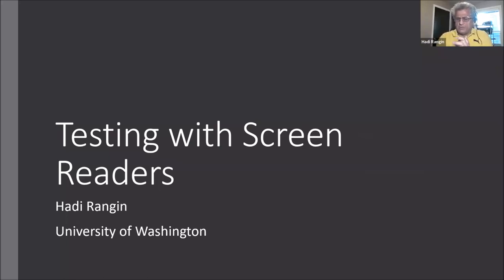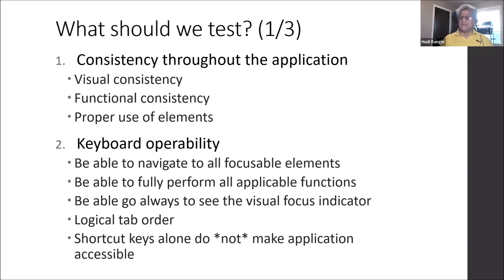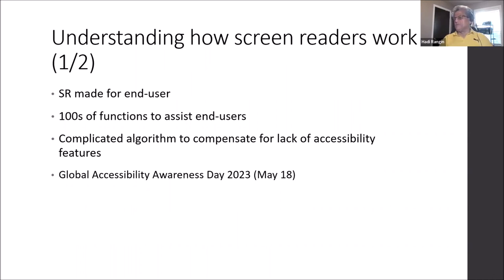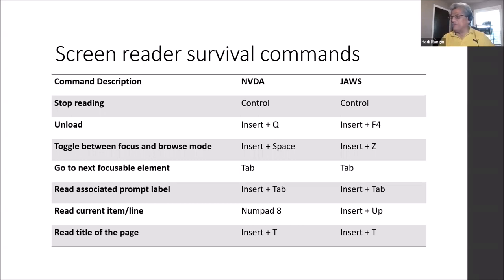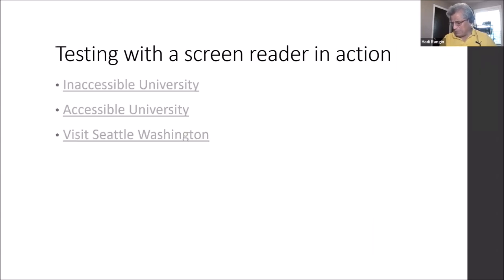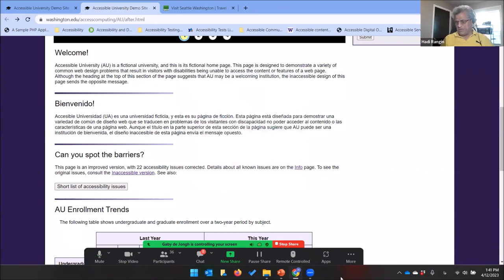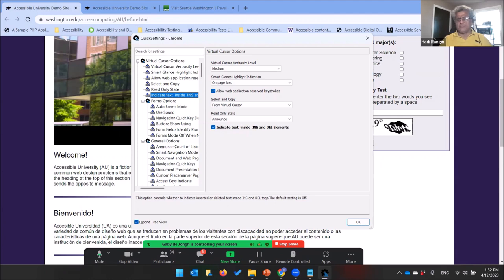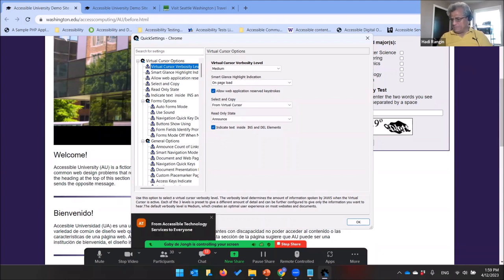Testing with Screen Readers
Hadi Rangin presents on April 12, 2023 as part of the Accessible Technology Webinar Series at the University of Washington.